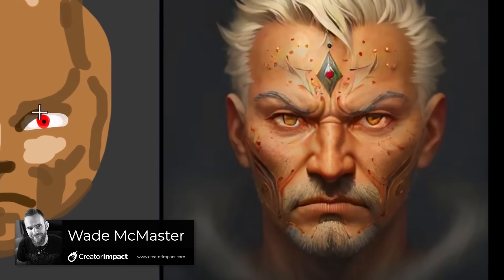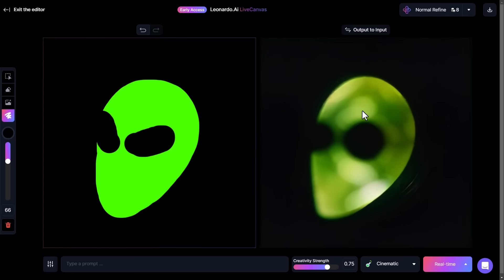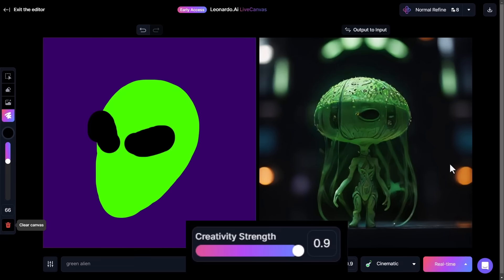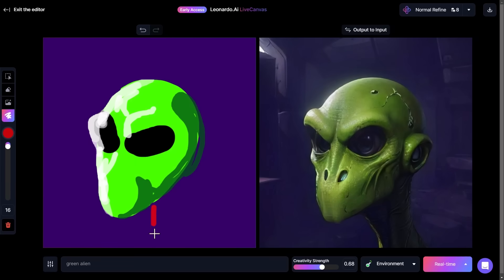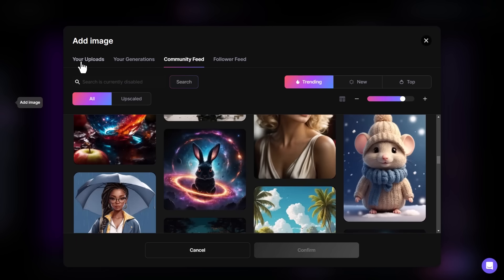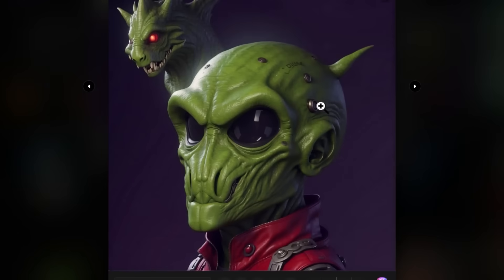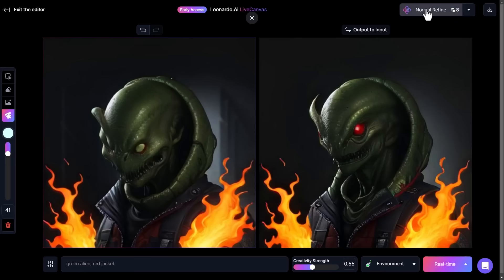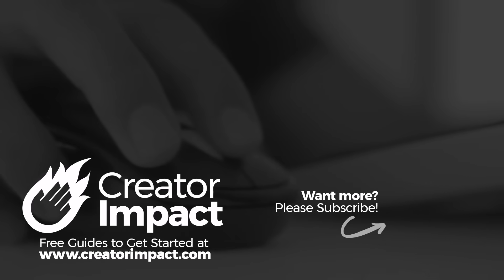How to use LIVE CANVAS with Leonardo AI (for INSANE Ai Art - Live!)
NEW Live Canvas: This Leonardo AI Tutorial shows you how to use LIVE CANVAS with Leonardo AI for INSANE Ai Art, rendered as you work.  It's next level and worth checking out!

Over 1000 Midjourney styles you can try!